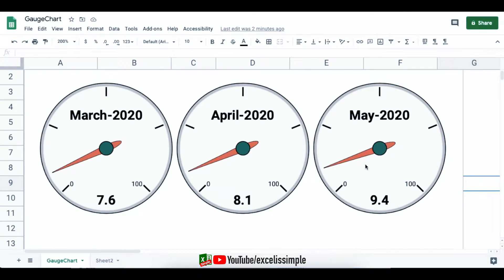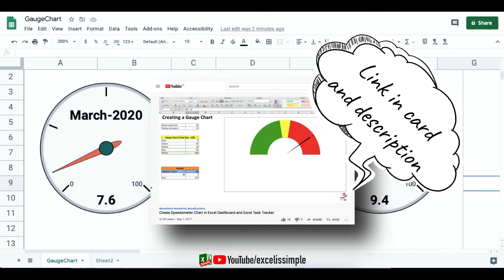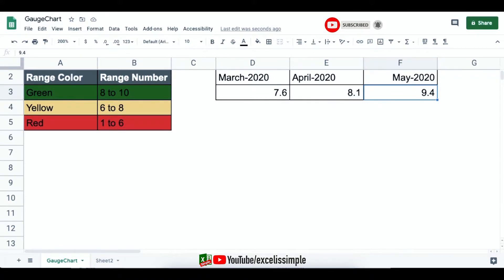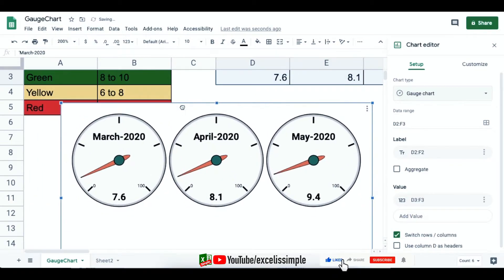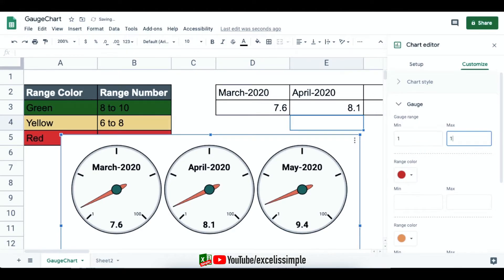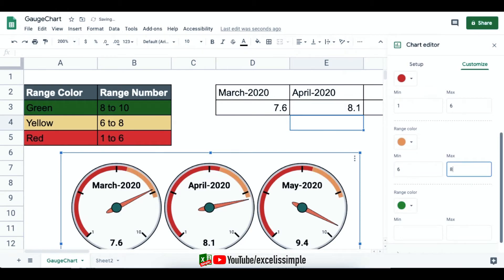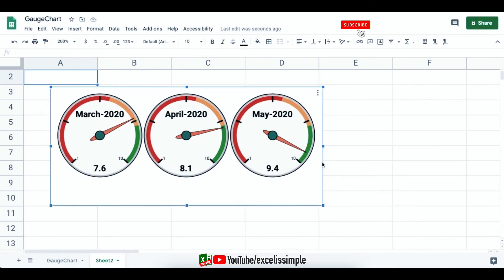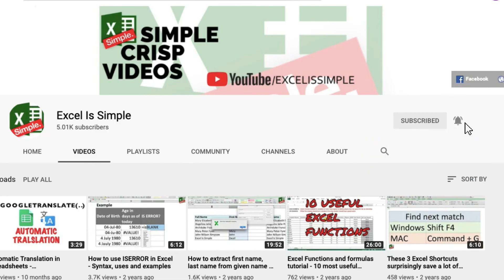How to Create Visual Impact with Google Sheets Gauge Charts Revealed!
Design  Gauge Charts in Dashboards & Task Trackers | How to set Speedometer chart in Google Sheets